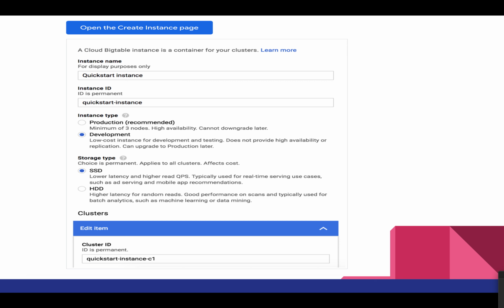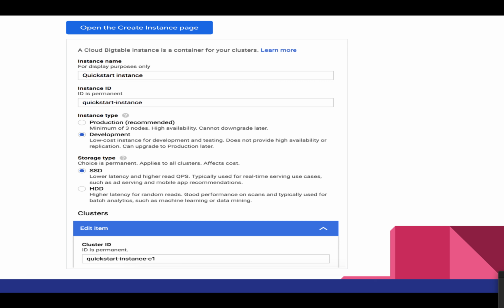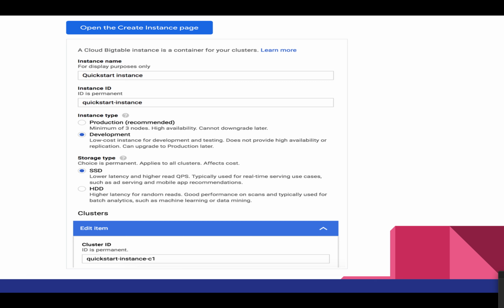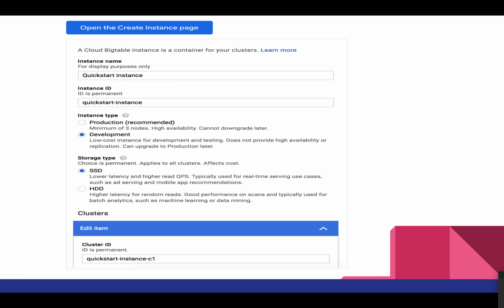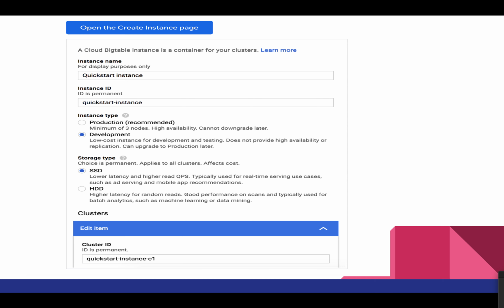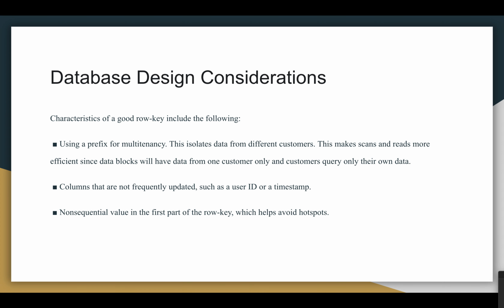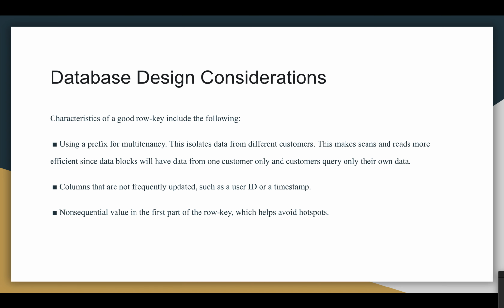Cloud Bigtable (Part 1) Google Cloud Platform for Beginners 2021